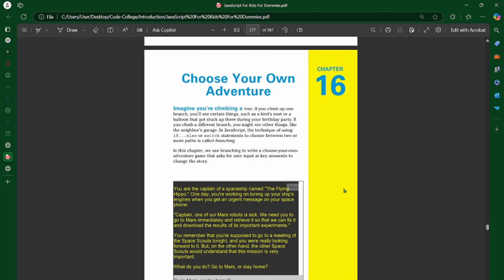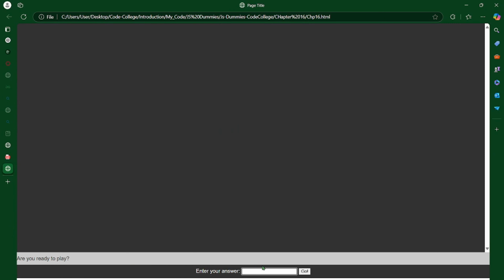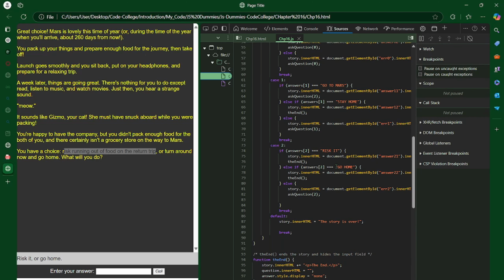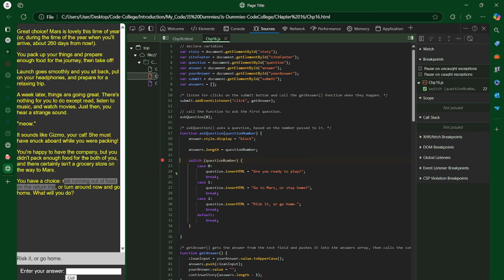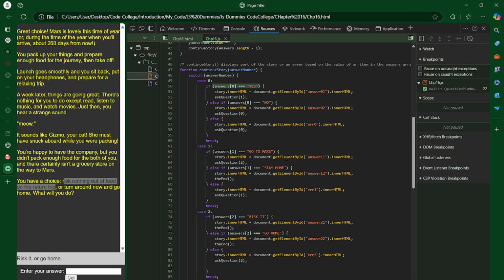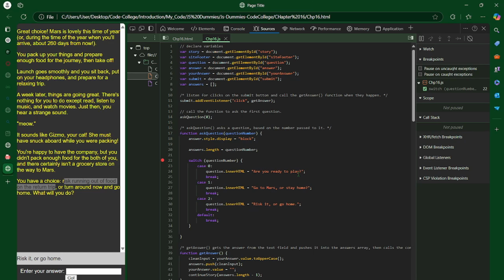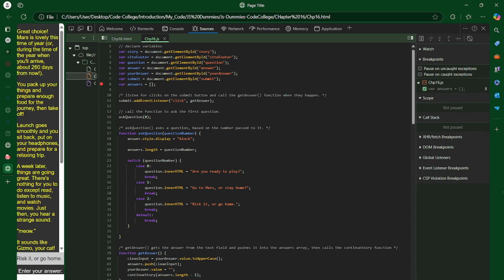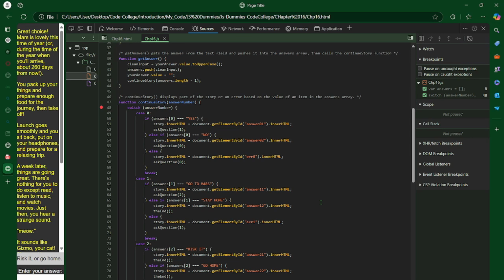Chapter 16 (Story)